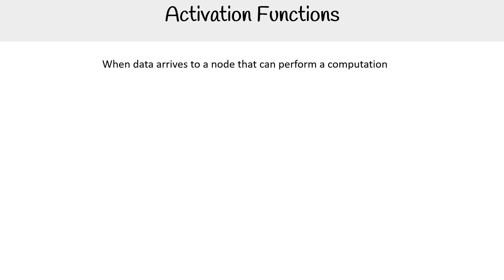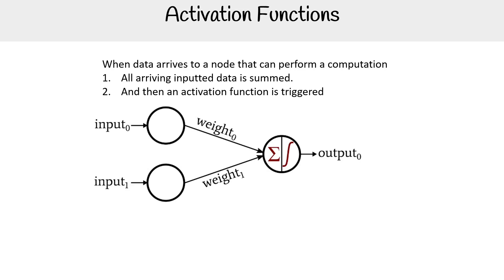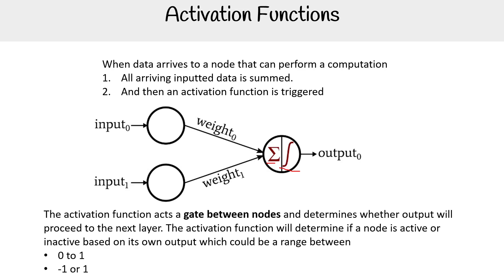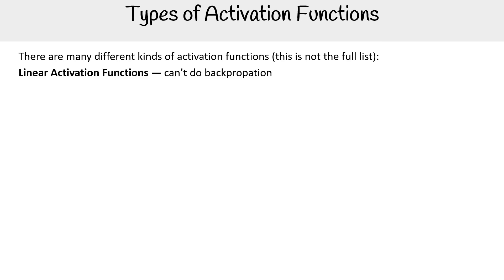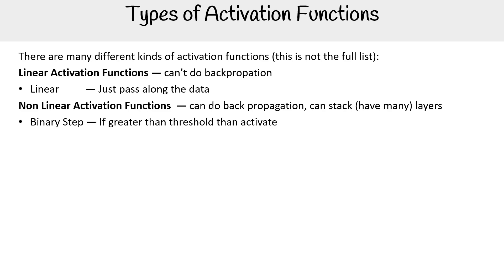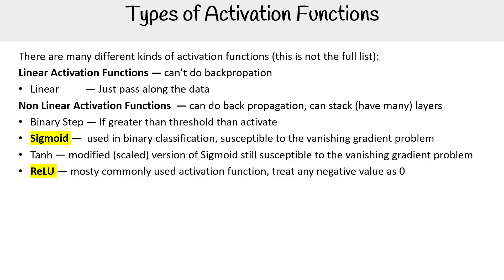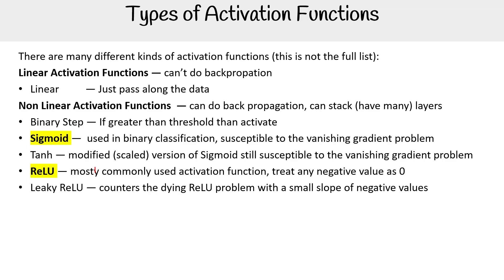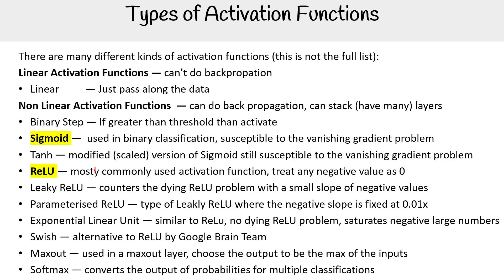Activation Functions in Neural Networks Explained - AWS AI Practitioner AIF-C01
This video, part of the AWS AI Practitioner AIF-C01 course, explains activation functions, which play a critical role in neural networks. Learn how these functions help models learn complex patterns in data.

Key Topics:
- What are activation functions?
- Common activation functions like ReLU, Sigmoid, and Tanh
- Why activation functions are important in neural networks